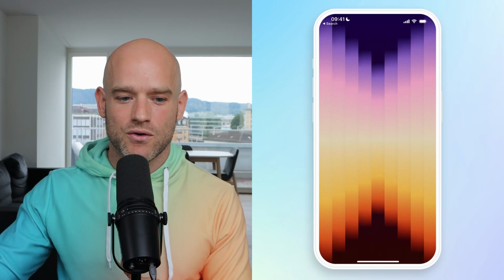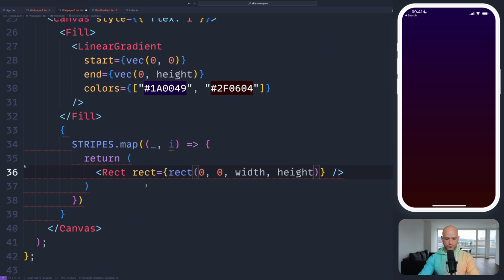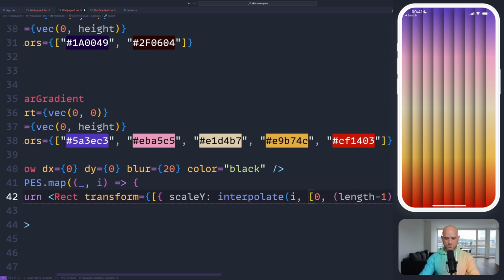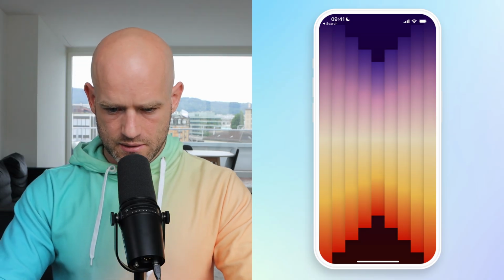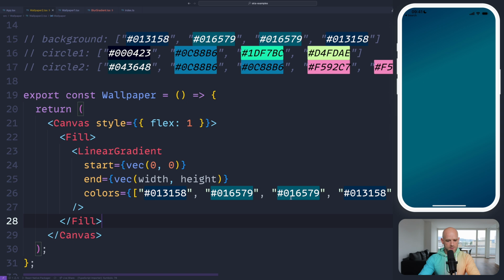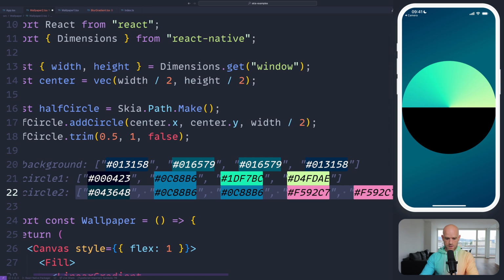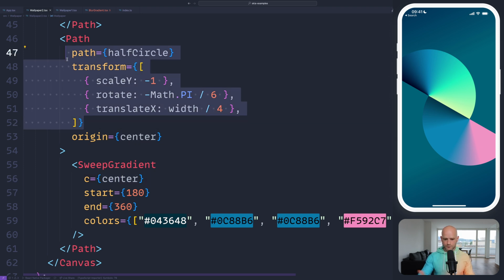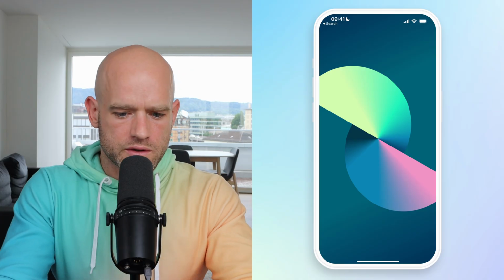iPhone wallpapers, but in React Native Skia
Chapters:
0:00 Intro
2:14 Wallpaper 1
9:57 Wallpaper 2